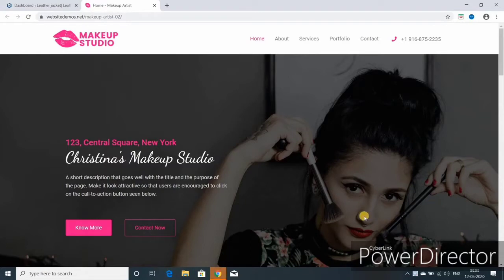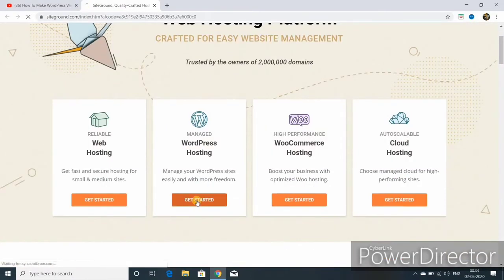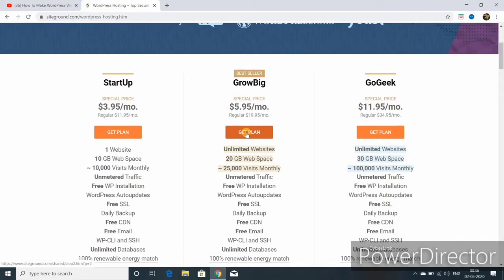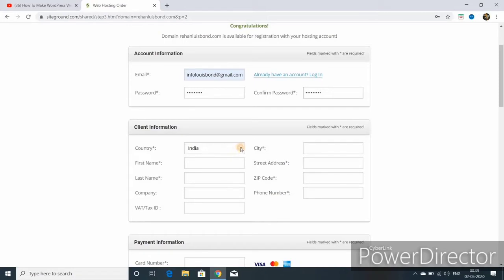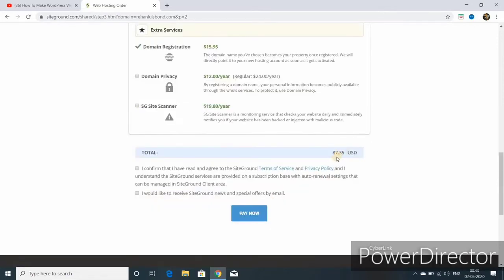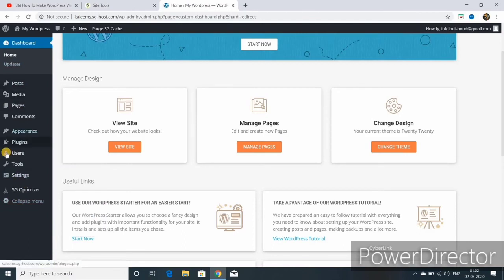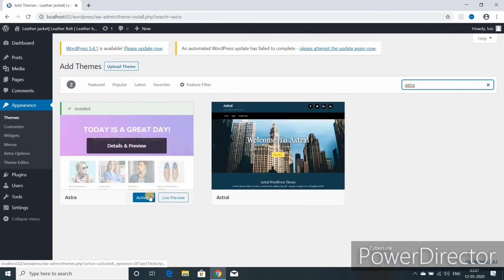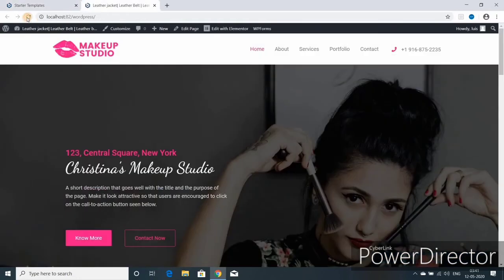How to Make a Website in 10 mins - Simple & Easy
After watching this video,you will be able to create your own websitefor free
You can make new website for your bussiness,without any coding knowledge like Html,Css,Java,php and all that,
So to create the website you need two basic thing,
The Domain and Hosting,

CLICK THE BELOW LINK AND GET YOUR BUSINESS ONLINE IMMEDIATELY,

Making a website has never been easier! In this video I show you step by step how it is done using free tools like Wordpress, Elementor, the Astra theme, free stock images and free plugins. Putting in practise what I will teach you in this tutorial enables you to make an amazing website and even enables you to start making websites for a living.

Nowadays we all know world has become a global village, once you create you website,

You can tell the world what is your profession, you can sell your products or services to the world,

You can promote your website on social media like Twitter, Facebook, Instagram, just dial, tumbler, you tube, vimeo, whatup, there are so many ways to generate traffic on website,

Like that you can work from home,

If you like what you see so far,

So you will get notifications when I upload the new video,

Note: Some of the above links are Affiliate Links, Which Means you do not pay more ,but I earn Some Commission through that Which helps me Keep Making these Free Videos for You.